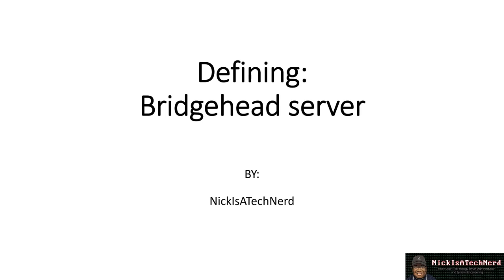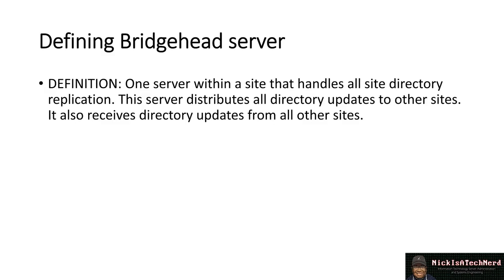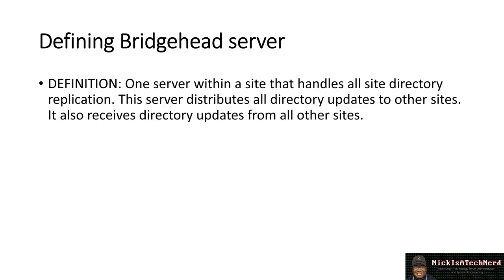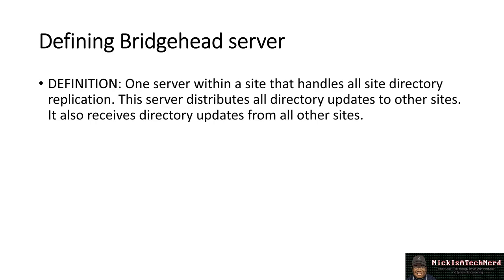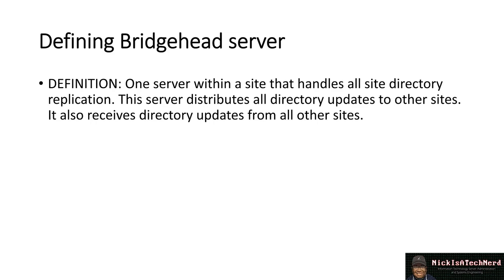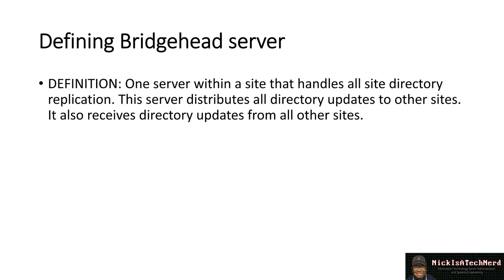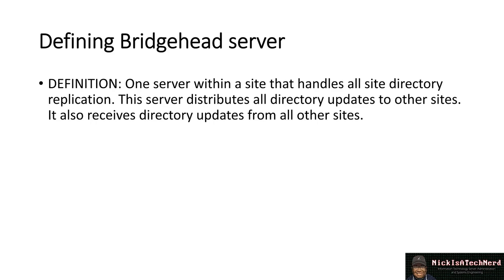Defining: Bridgehead Server